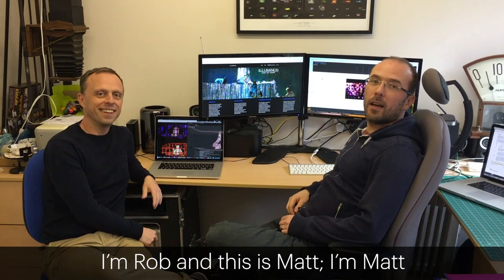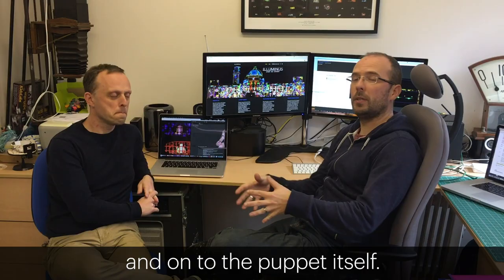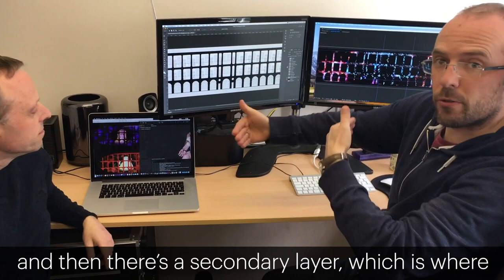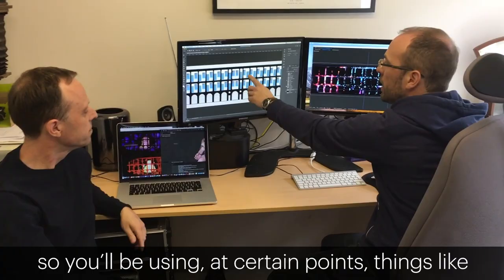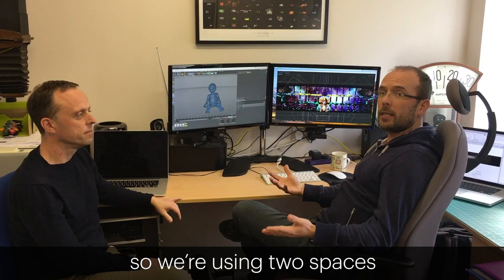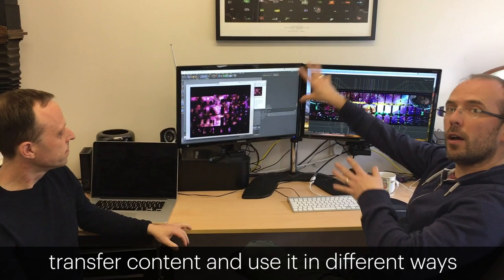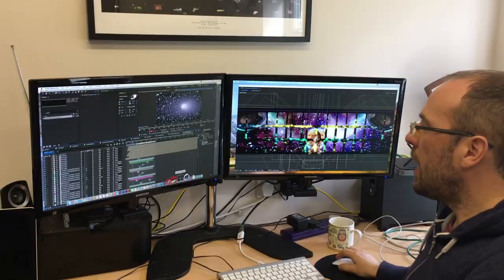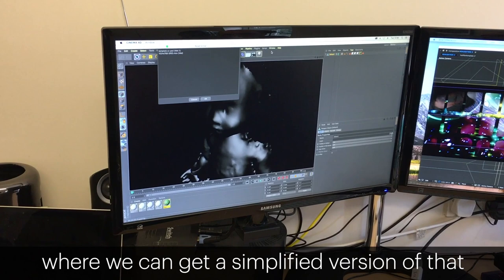ZARA Behind the Scenes: Projecting Onto Buildings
ZARA is a giant outdoor theatre event for the whole family featuring a giant baby, 3D projection mapping, a large cast of local performers and an original music score. These jaw-dropping elements will come together to tell the epic story of one learning disabled mother, Zara, and her fight to protect her baby.

ZARA will be appearing at The Piece Hall, Halifax on 19 & 20 April, 2019 and Geraldine Mary Harmsworth Park, Home of IWM, London on 10 & 11 May.

For more information about the production and to book tickets,

Filmmaker: Sophie Tetlow
Footage courtesy of Illuminos

ZARA is funded through Arts Council England's Ambition for Excellence programme, with additional investment from Wellcome Trust, Paul Hamlyn Foundation, Rayne Foundation, Community Foundation for Calderdale, The Piece Hall Trust and Southwark Council.

Mind the Gap is one of Europe's leading learning disability theatre companies that create work for UK and international audiences.